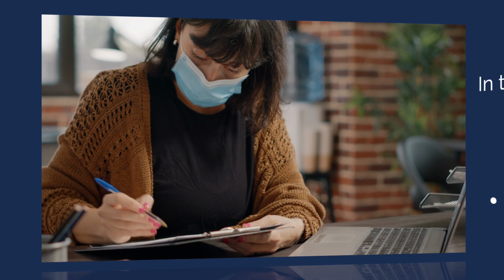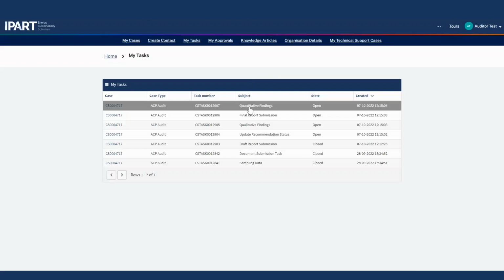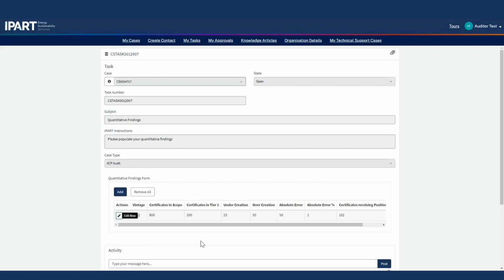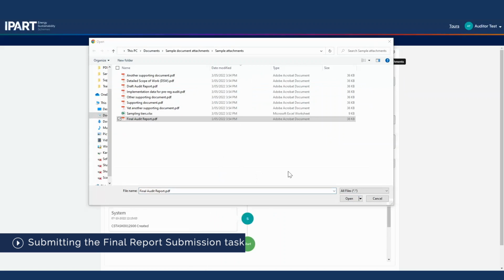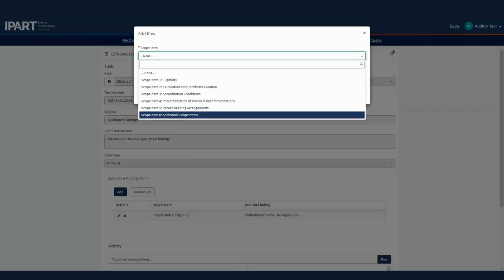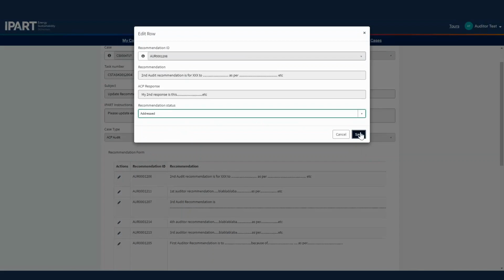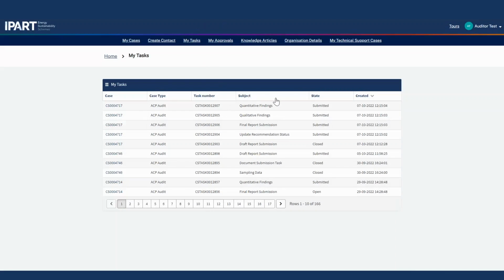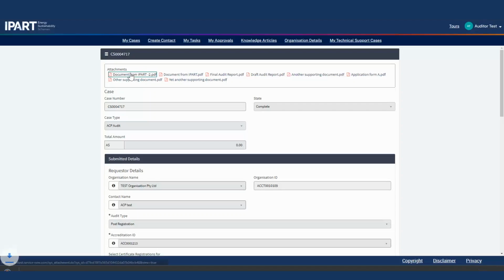23 3 ACP Audits Phase 3